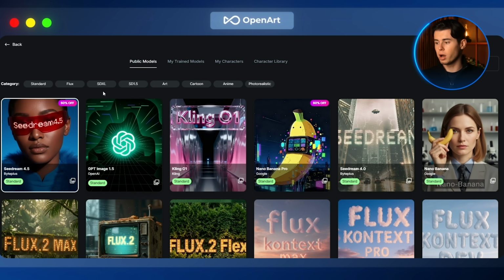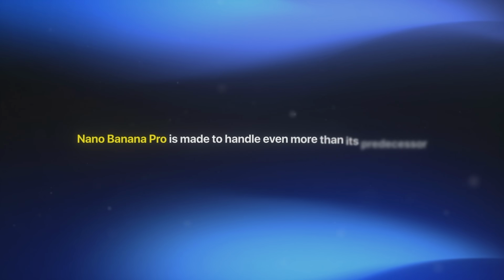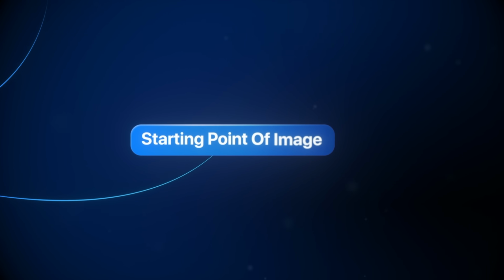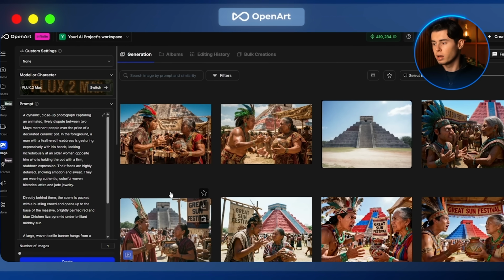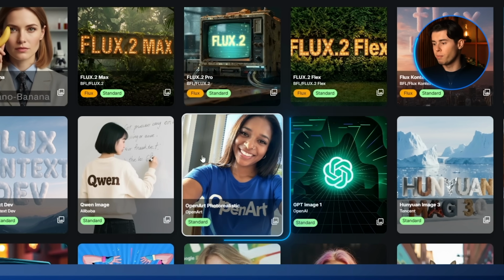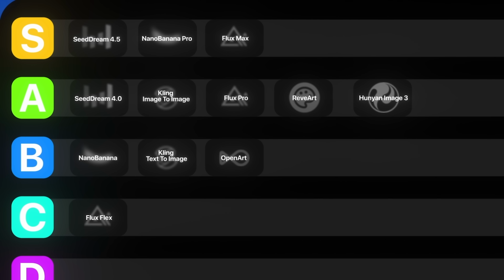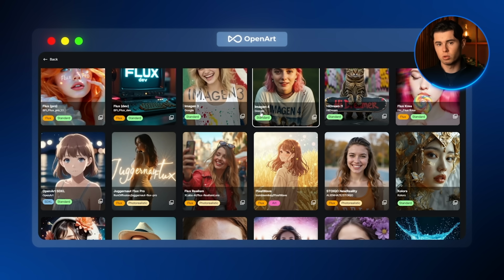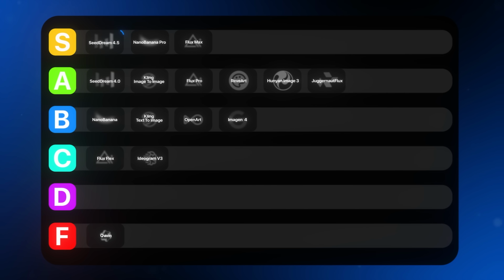AI Image Generators Ranked from Worst to Best (2026)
In this video, I’m ranking the best AI image generators from S tier to F tier after generating thousands of images across every major model, so you know which tools actually deliver photorealism, strong prompt adherence, and clean typography, and which ones aren’t worth touching.

0:00 – Intro: Ranking the Best AI Image Generators
1:04 – Seedream Review
2:20 – Nano Banana Review (Google)
3:56 – Kling Image Generator Review
5:15 – Flux Review
7:02 – Reeve Art Review
7:46 – OpenArt Photo Realistic Review
8:41 – Hunyuan Image 3 Review
9:40 – Imagen M4 Review (Google DeepMind)
10:33 – Ideogram Review
11:07 – Juggernaut Flux Review
12:00 – Qwen Image Model Review
12:42 – Best AI Image Generators in 2026
12:51 – Best All-in-One AI Image Platform